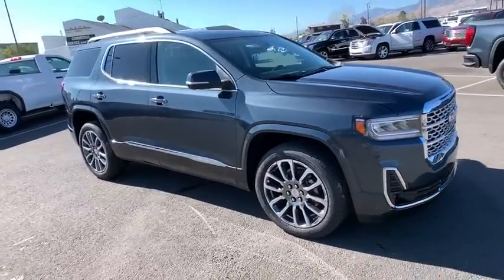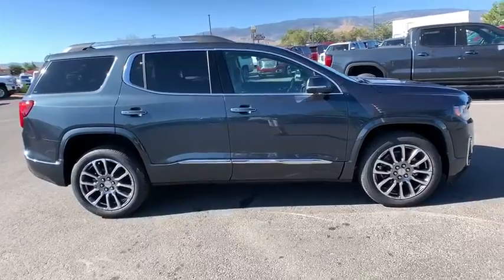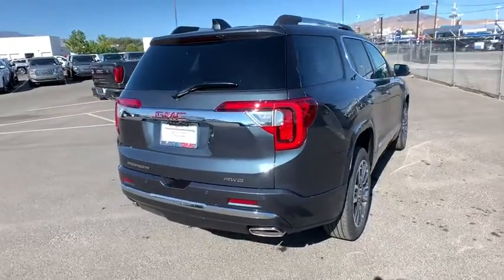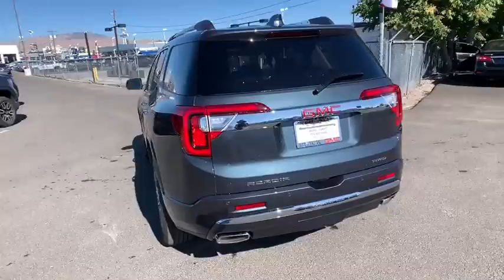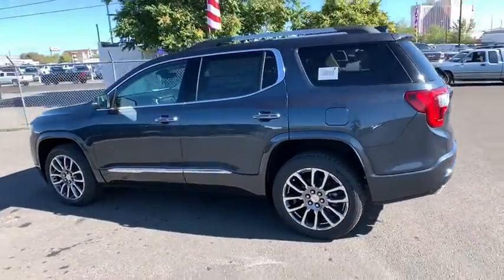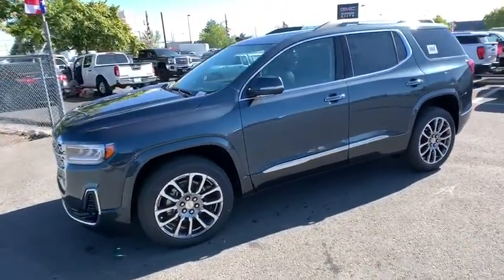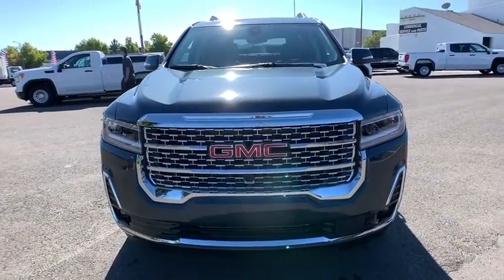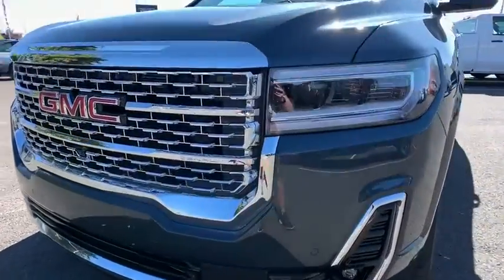2020 GMC Acadia Reno, Carson City, Lake Tahoe, Northern Nevada, Roseville, NV LZ114462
Sky New 2020 GMC Acadia available in Reno, Nevada at Reno GM. Servicing the Carson City, Lake Tahoe, Northern Nevada, Roseville, NV area.

Reno GM
900 Kietzke Ln

Sky 2020 GMC Acadia Denali AWD 9-Speed Automatic 3.6L V6 SIDI AWD, Jet Black Leather.This vehicle may have after-market equipment or upfits that may not be included in the price. See dealer for specific details. Photos shown may or may not include added equipment.